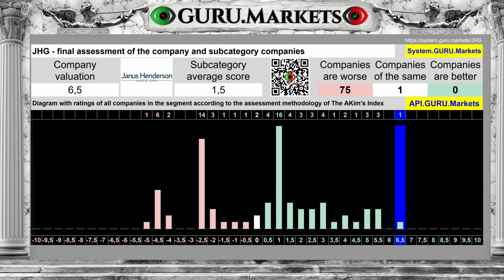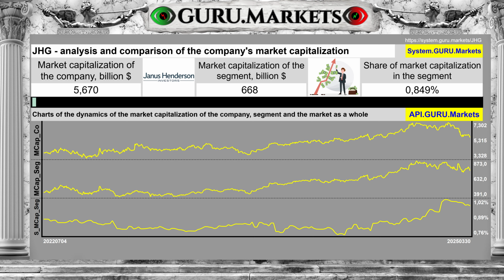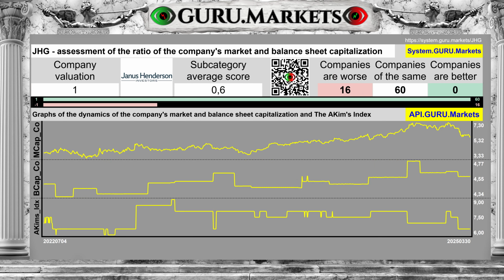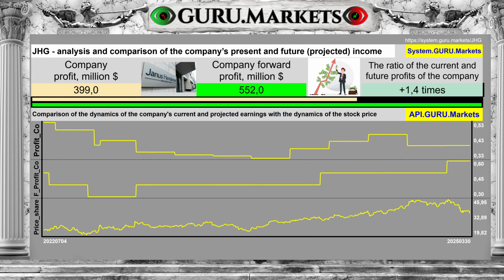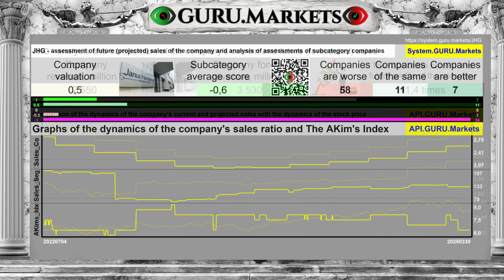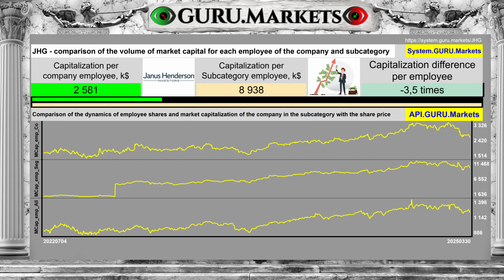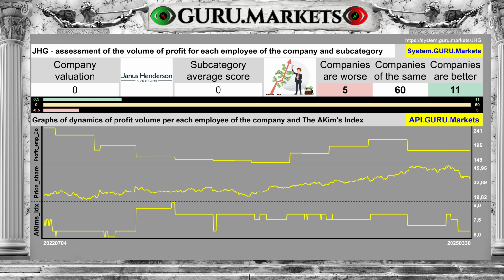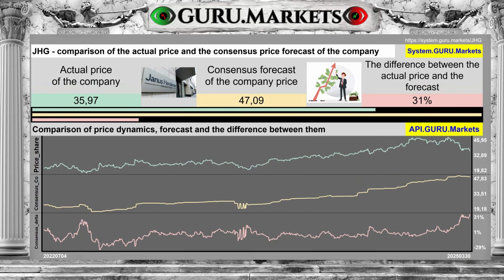JANUS HENDERSON (JHG) 🔺 stock analysis JHG score from GURU.Markets​ 👍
🕰 Time codes:
00:00 - Introduction of the project, general information on the analysis of the organization JANUS HENDERSON
01:07 - Overall assessment of JANUS HENDERSON JANUS HENDERSON
02:04 - Analysis of the company's market and balance sheet capitalization Janus Henderson Group plc
03:22 - Debt Overview Janus Henderson (JHG)
03:40 - Analysis P/E - Forward Price-to-Earnings JANUS HENDERSON GROUP PLC
04:33 - Grade Price-to-Sales - Forward Price-to-Sales JANUS HENDERSON
05:26 - Review of sales margins Janus Henderson Group plc (JHG)
05:50 - Estimation of the occupied share by the number of employees Janus Henderson Group plc (JHG) в подкатегории
06:46 - Analysis of the effectiveness of the organization's employees Janus Henderson
07:42 - Analysis of technical indicators of the organization Janus Henderson Group plc
08:37 - table of orders, as a result of the video review Janus Henderson Group plc (JHG)

👁️‍🗨️ What exactly is this review about?:
🔶 - information about the company is provided Janus Henderson
🔶 - considered the share of the company occupied in the subcategory between market and balance sheet capitalization Janus Henderson Group plc (JHG)
🔶 - debts are clearly shown Janus Henderson Group plc and their relationship to balance sheet capitalization
🔶 - indicators are compared P/E Janus Henderson And P/E subcategories
🔶 - the company's real and estimated (predicted) profits are compared JANUS HENDERSON
🔶 - comparison of indicators is given Price-to-Sales JANUS HENDERSON And P/S subcategories
🔶 - compares current and hypothetical (predicted) revenue of JANUS HENDERSON JANUS HENDERSON
🔶 - comparison of sales margins is clearly shown Janus Henderson Group plc (JHG) and compared organizations
🔶 - shows shares of employees in the subcategory and shares of market capitalization JANUS HENDERSON GROUP PLC in subcategory
🔶 - a comparison of market capitalization shares for each company employee is given JANUS HENDERSON GROUP PLC (JHG)
🔶 - provides a comparison of the shares of profit per employee in  Janus Henderson and by subcategory
🔶 - a comparison of revenue indicators for each employee in the company is given JANUS HENDERSON (JHG) and by subcategory
🔶 - a comparison of the indicators of orders to sell the company is given JANUS HENDERSON GROUP PLC and subcategories in general
🔶 - comparison of the indicator is shown RSI (14) on the company's stock chart Janus Henderson Group plc and subcategory companies
🔶 - shows a comparison of the dynamics of the company's share price JANUS HENDERSON (JHG) and compared organizations of the subcategory
🔶 - shows a comparison of the company's overall results Janus Henderson Group plc and subcategory companies included in the sample and companies of the entire stock market in the aggregate
🔶 - An order table based on the evaluation results is given, with decisions from the information and reference system for stock evaluation

The shortened license text is in the pinned comment to this video..